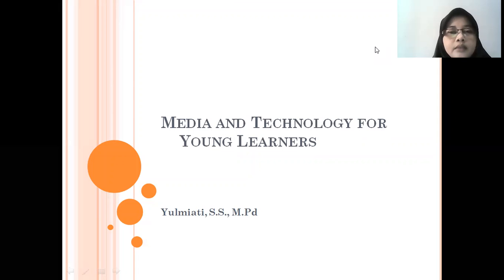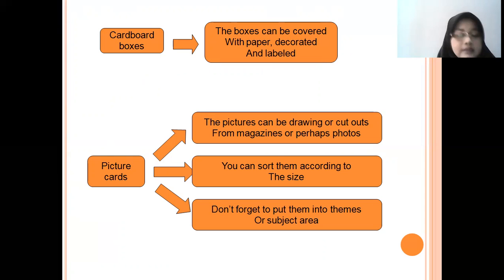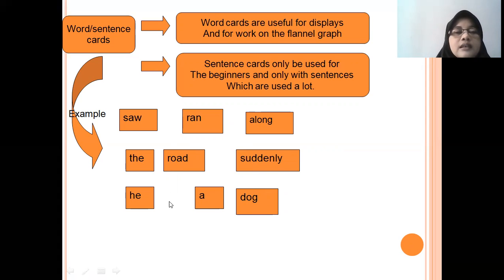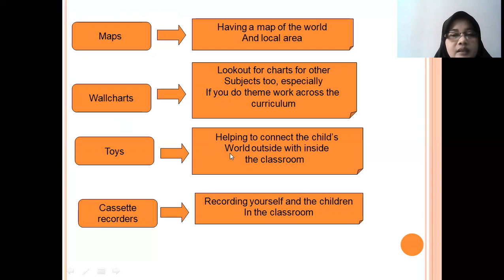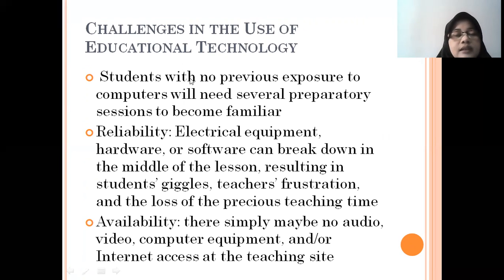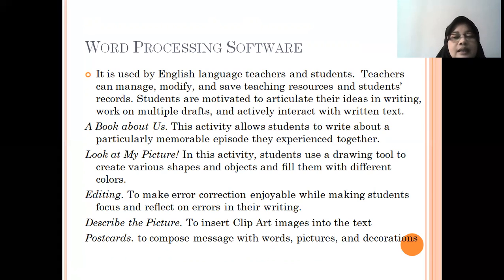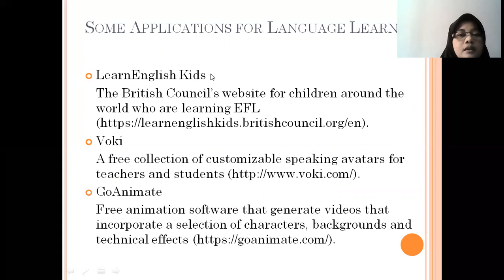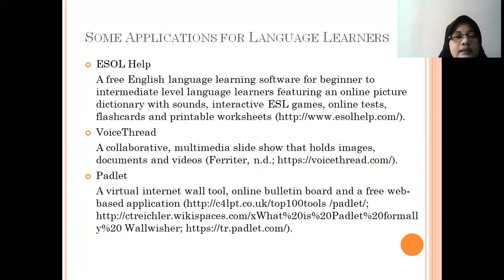Media and technology for Children